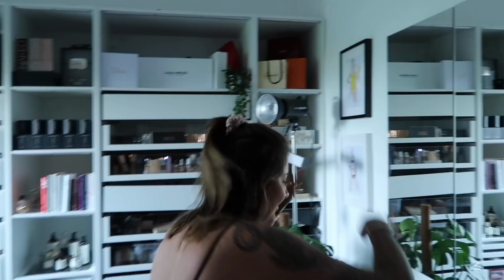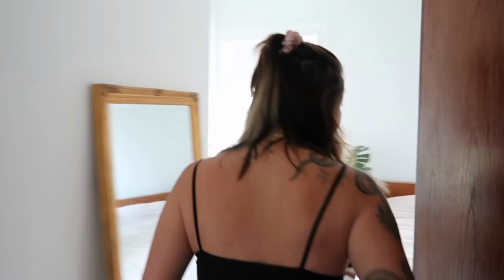VLOG WEEK 162 - BIRTHDAY SURPRISES | JAMIE GENEVIEVE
Hey guys! This week I chat honestly with you about how I'm feeling and we celebrate my birthday, which was made very special by Jack and a fun little birthday surprise... Love J, J, D & J x

FAVOURITE ESSENTIALS:
Small Makeup Travel Case
Large Makeup Travel Case

EQUIPMENT:
Current Filming Camera
Ring Light
Soft Boxes

J x